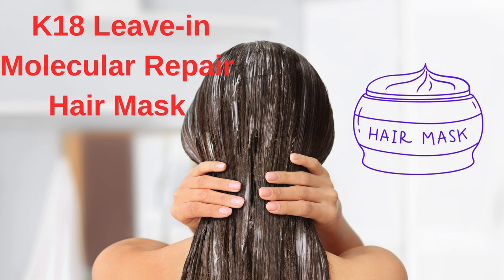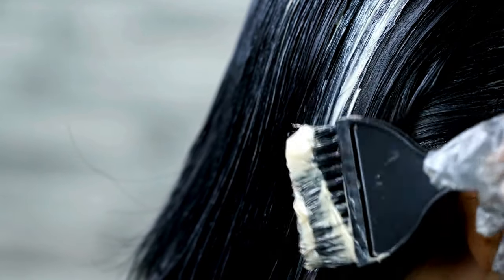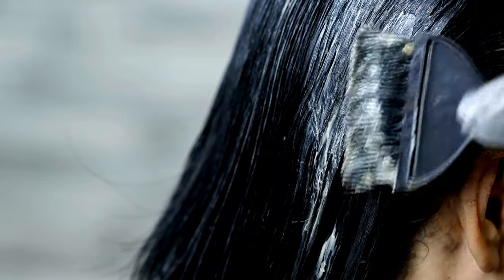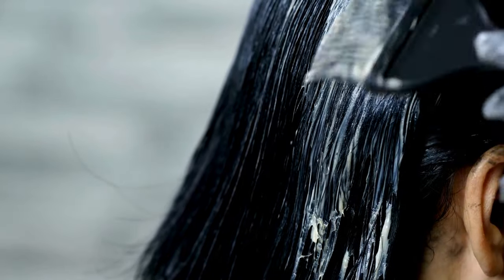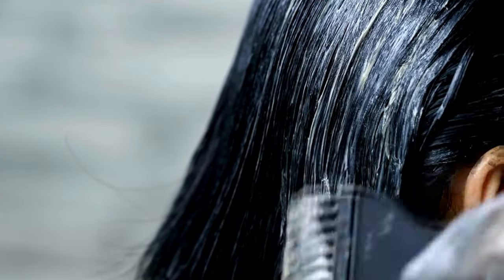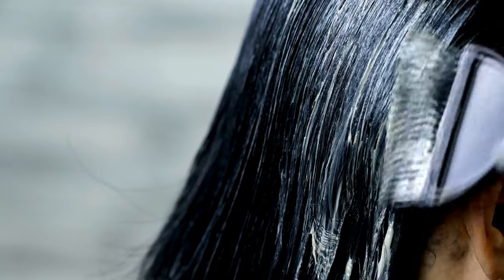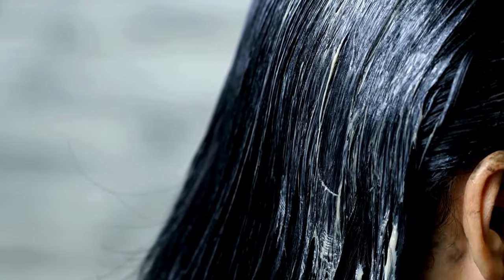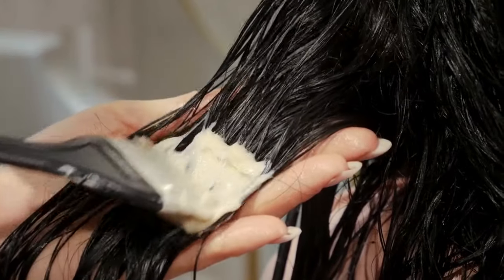How To Use K18 Hair Treatment (The Ultimate Guide) - Is it worth it?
Say goodbye to damaged hair forever with this miraculous K18 Leave-in Molecular Repair Hair Mask tutorial!
Alright, let's kick things off with a question - Do you struggle with damaged hair and are you on the lookout for a solution that actually works? If so, you're in the right place!

Today, I'm here to introduce you to the K18 Leave-in Molecular Repair Hair Mask. This product is a game-changer for anyone dealing with damaged hair.

Let's talk about the common issues we all face with our hair - breakage, split ends, and dryness. It can be frustrating, right? Well, K18 is here to help you combat these problems in a whole new way.

Unlike traditional hair masks, K18 uses molecular repair technology to work its magic from the inside out. It's like giving your hair a complete makeover on a cellular level.

Now, here comes the exciting part - the key benefits of K18. This product can reduce breakage, improve elasticity, and restore your hair's health in just 4 minutes. Yes, you heard that right - 4 minutes!

To sum it all up, K18 is a total game-changer for your hair. It's easy to incorporate into your hair care routine and the results speak for themselves.

So, what are you waiting for? Your hair will thank you later!

In Hear From Your Doctor;
No appointments, no waiting in line.
No waste of time, no hassle of paying...
​On your mobile phone, tablet and computer
​We are just a click away, anytime and anywhere...
The problems and questions you are wondering about or searching on Google are explained by expert doctors.